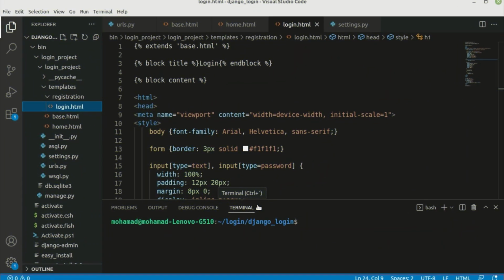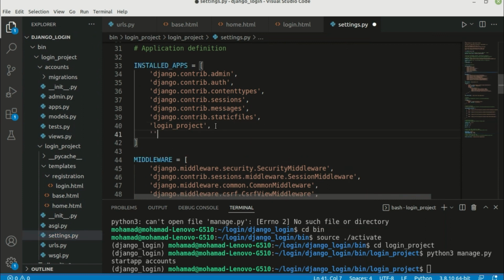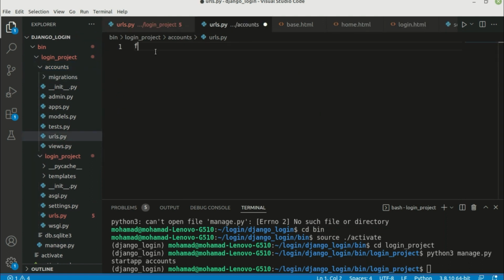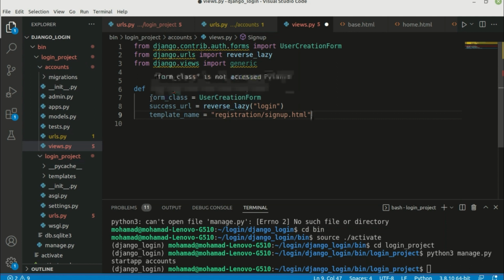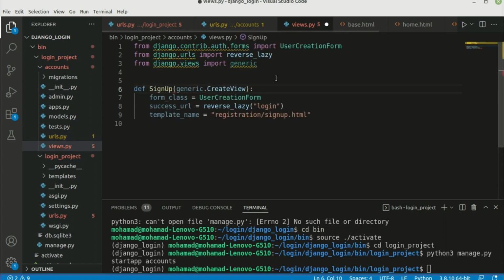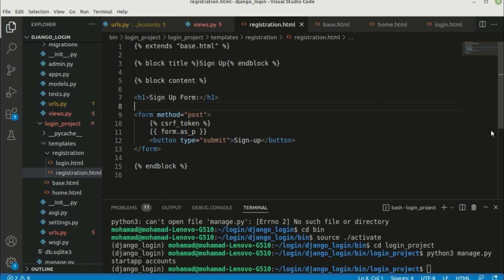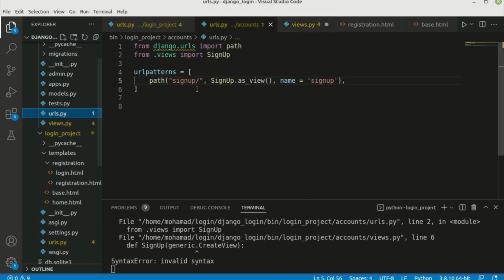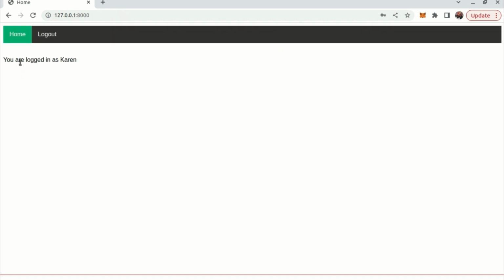#16 Sign Up (Django Beginner to Intermediate Tutorials)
How to Create a Sign Up Form in Django (Part-1)

In this part of the Django tutorials, you will learn how to create a sign up form  in a Django project. This tutorial comes after the login tutorial where you learned how create a login form. So, if you want to learn how to create a sign up form, you will first need to create a login form and then complete the project with the sign up form. Also notice that creating this kind of form in Django is much easier than many other tools and frameworks as Django has it built-in. After this series of sign up form tutorial, you will learn how to create a forms for resetting the password of the users.